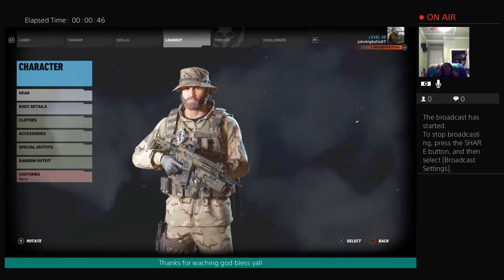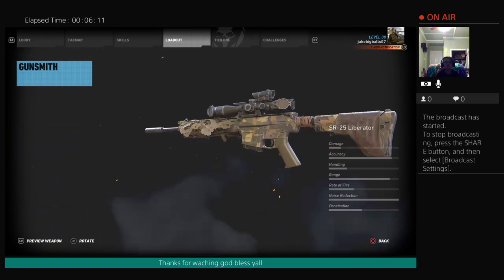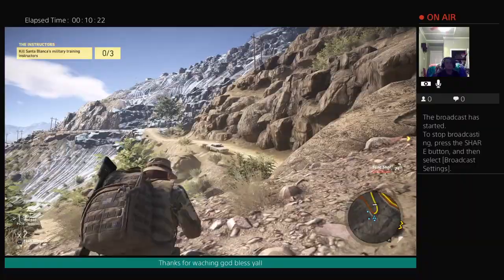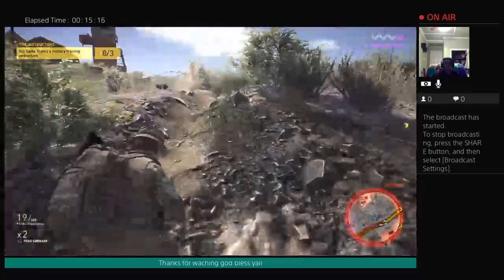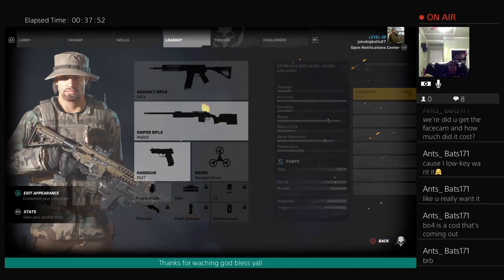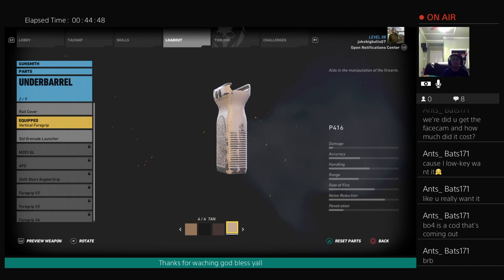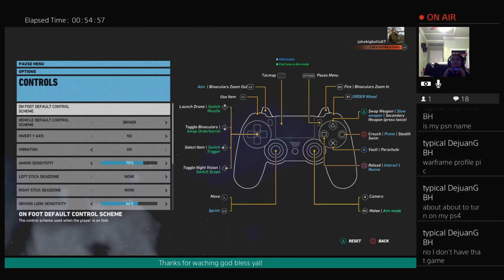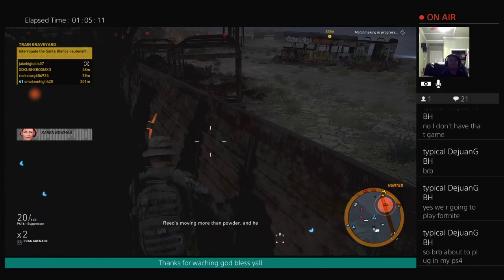Marcus Luttrell on Ghost Recon Wildlands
What's up welcome to my channel I'm Tj Gamer feel free to watch any content/videos just wanna say remember to support the channel by subscribe,comment and like my goal is 100 subscribers or more please i would be so happy.